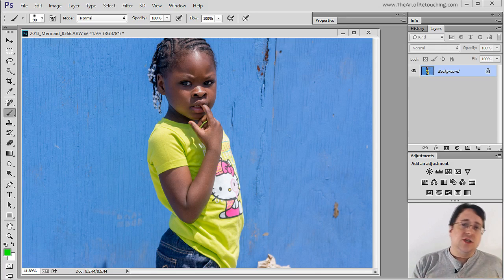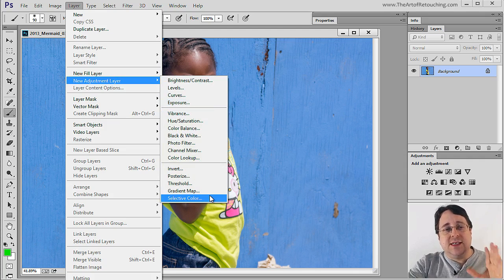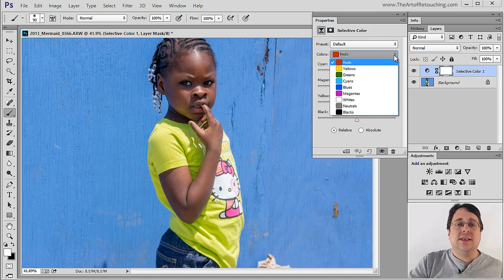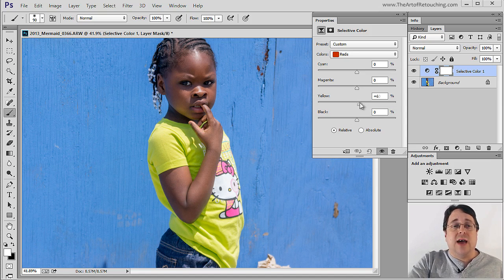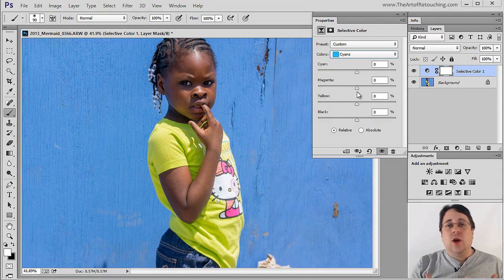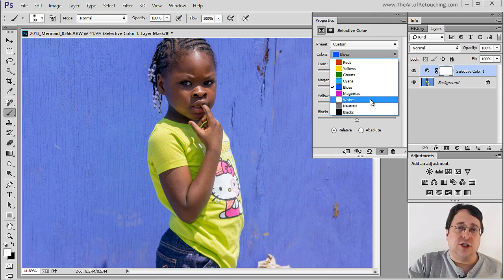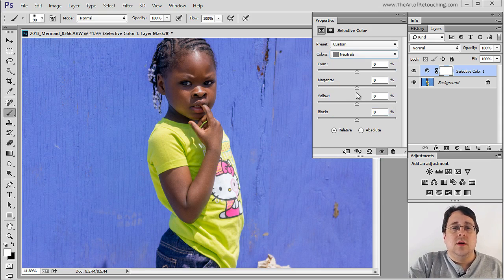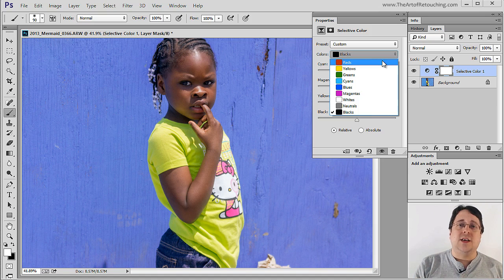Photoshop Selective Color Tutorial | Beginner's Tutorial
Here I will teach you how to use the Selective Color tool in Adobe Photoshop.

Photoshop Tutorial – Selective Color Adjustment Layer

elective Color is the go-to tool for simple color correction. Little need for masking, and no confusing RGB sliders. You just need someone to give you a little direction, and you will find how easy this tool can be.

As with the other Adjustment Tools, you can find it with the Adjustments Palettee, which is found within Window – Adjustments. The second way is at the bottom of the Layers Palette, with the Black and White Circle icon for New Adjustment Layers. Lastly, it’s also in Layer – New Adjustment Layer – Selective Color.

 Adjustments and Destructive Changes (Bad)

Once again, what’s not recommended is to go to Image – Adjustments – Selective Color, because any changes you make here are made on your original background image layer, making all changes permanent. We wouldn’t want that when we’re all about non-destructive editing.

Once you’ve chosen a method from the first three options, it will now open up the Properties palette for the Selective Color tool.

Using the Selective Color Properties Palette

On the Properties Palette, you will see a dropdown where you can choose the color you want to make changes to: Reds, Yellows, Greens, Cyans, Blues, Magentas, Whites, Neutrals, Blacks.

If you choose Red, you will affect areas of the image that are red, Yellows for yellow areas, and so on.

Let’s say you have Reds selected. Notice that there are sliders for Cyan, Magenta, Yellow, and Black. When you adjust these sliders, you adjust the Hue of colors in your image, based on the color range previously selected.

For instance, if you selected Reds, and you hiked up the Magenta slider to 100%, what happens is that the Reds from all the flesh tones (and other red areas) get boosted up to give the image a pinkish hue. But because we picked Reds, it will not affect the Yellow, Blue or Green colors.

Now that you know how each color affects your image, you can play around with the adjustments until you get your desired effect. This powerful tool allows you to isolate specific colors without making any complicated Masks. Just remember that the colors work the same way that paints do: combine magenta and yellow to get orange, mix cyan and yellow to get green, or cyan and magenta for purple. Remember back to when you were seven years old. It works the same way.

Working with Tonal Range

If you think of your image as a grayscale image, you can use the Selective Color tool in Black, White, and Neutral Gray’s. In case you have Whites selected and you boost up the Magenta slider, it will only affect the Highlight areas in your image.

With Neutrals selected, the sliders will pretty much affect everything in your image. This is especially useful with Masking techniques, because it gives you more control over the general tones, and and the Masking is what controls the colors selected. This is more advanced, but that’s how it works.